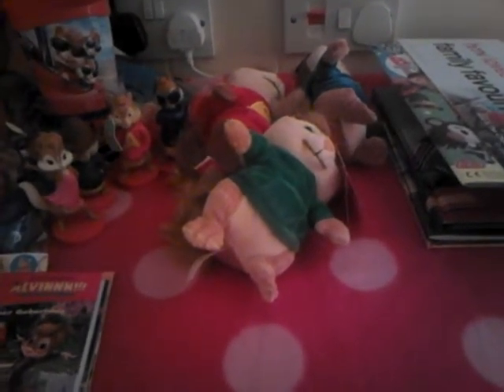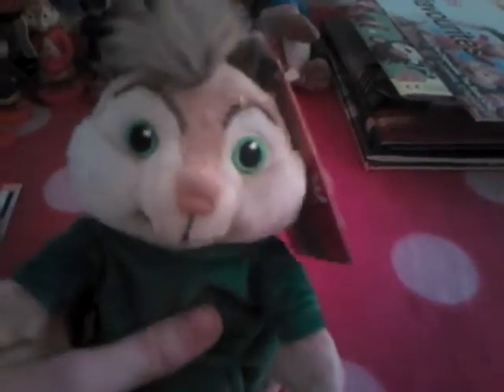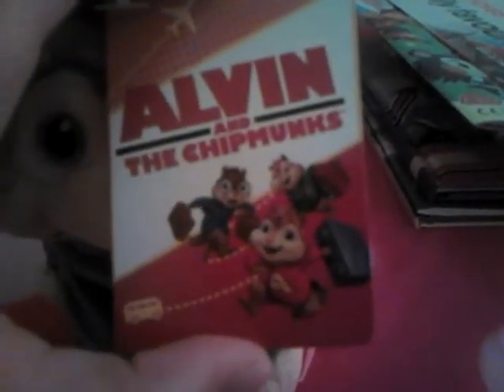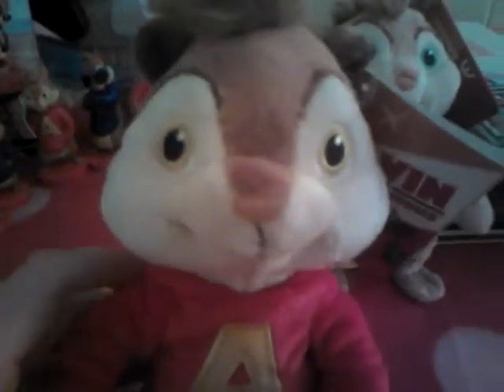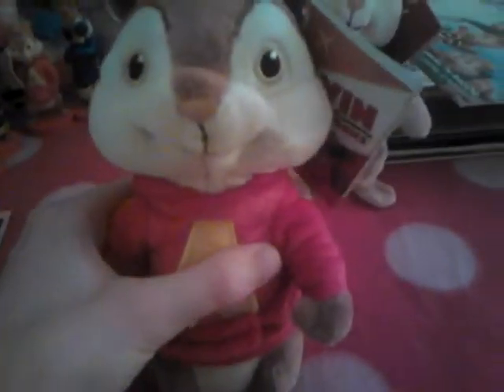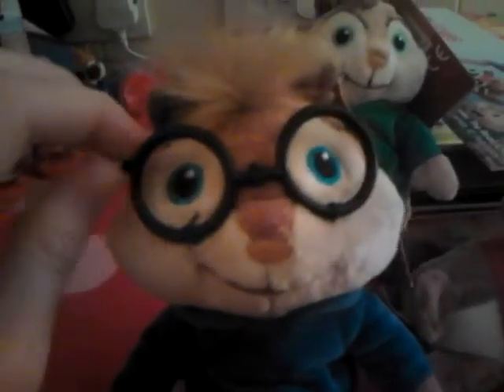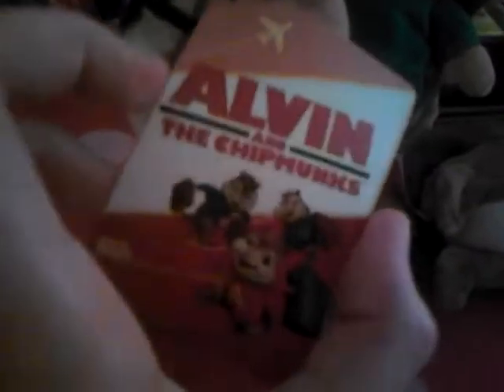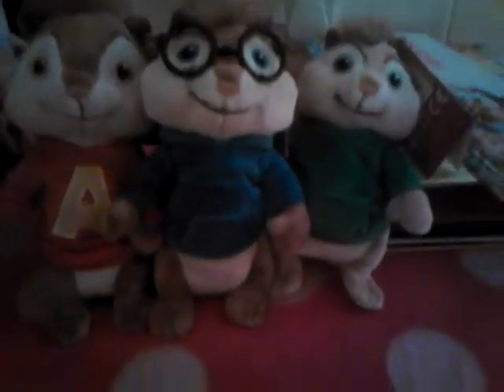Alvin and the Chipmunks Collection Update:Marchp1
Hello, Munksters! (that's my name for chipmunks fans). This is my collection that I got in March (and some of February). Please enjoy it and comment on what you think of it pleaseNothing is for sale.